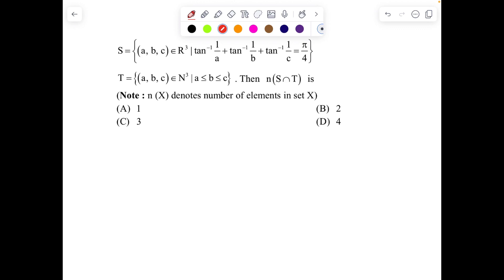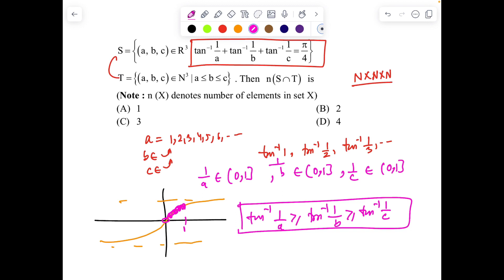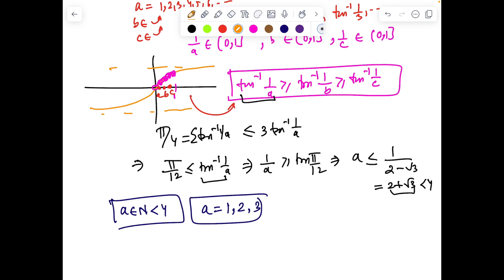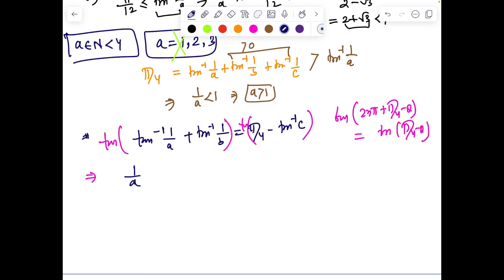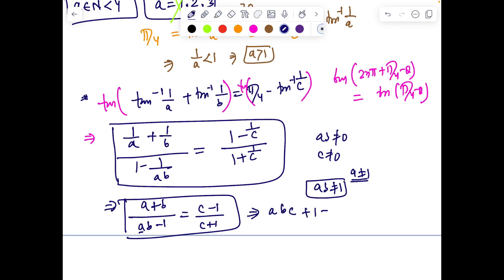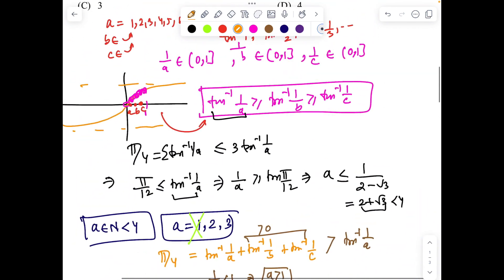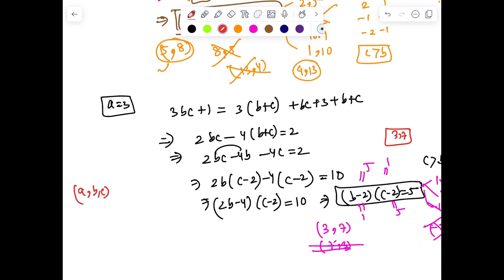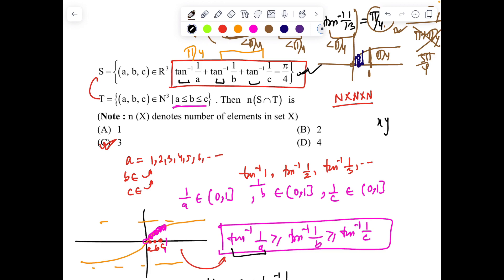AIR 1 type ITF inverse trigonometric functions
AIR 1 type ITF